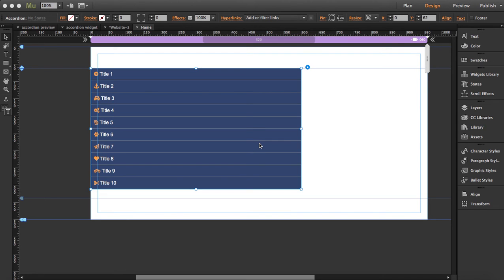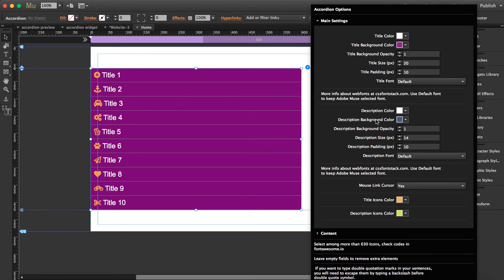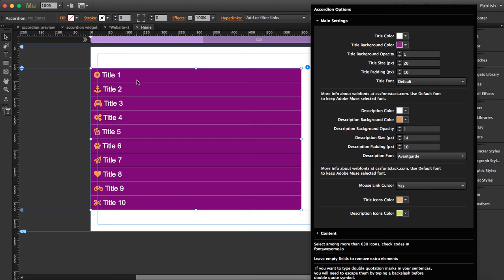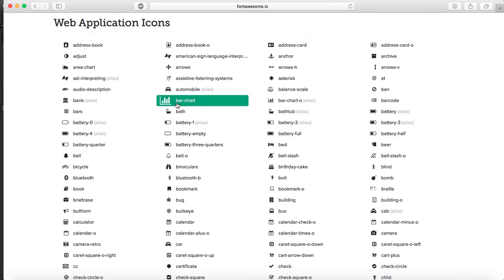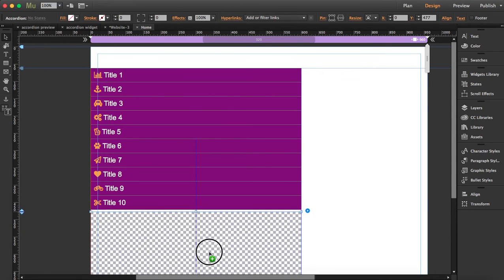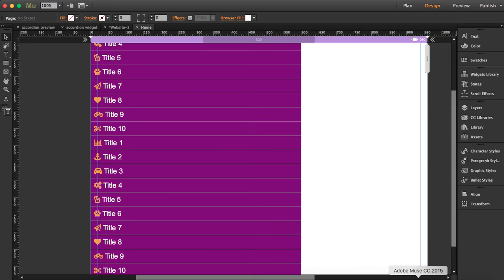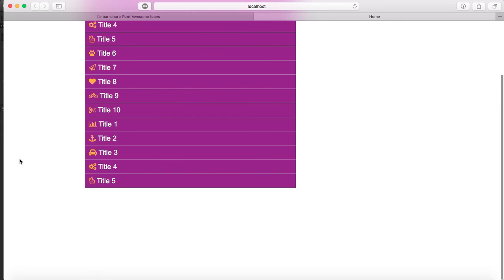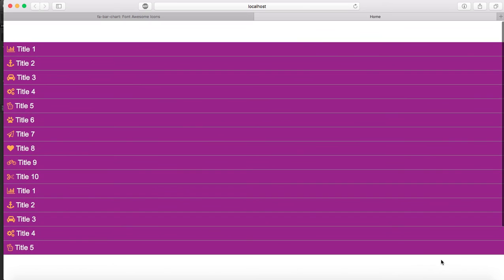How to use Accordion Widget for Adobe Muse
Learn how to use the Accordion Widget for Adobe Muse. View all the styling options and see how to apply more than one widget to each page and how it adapts to the size of your browser. No coding is required!

Developed by Responsive Muse